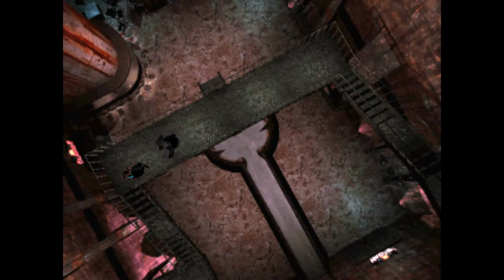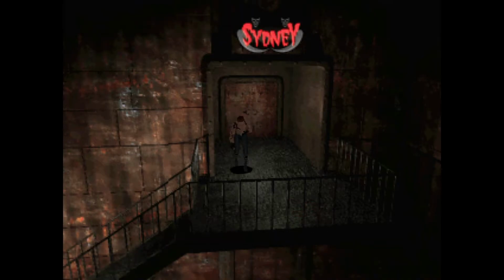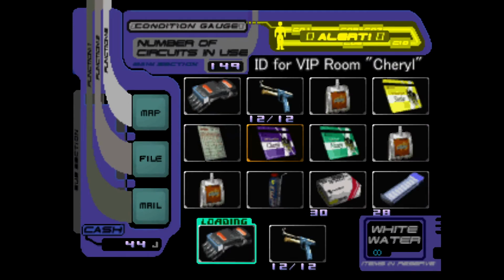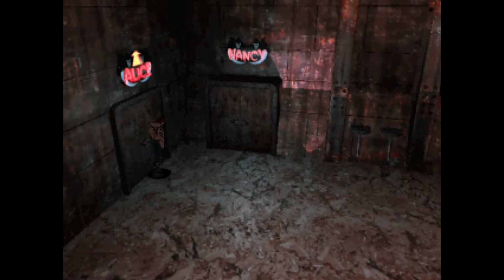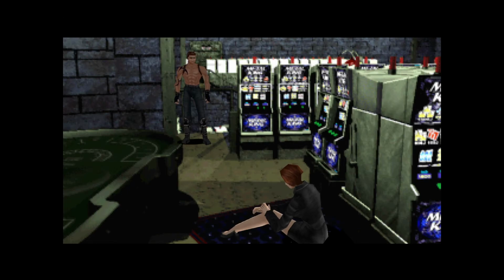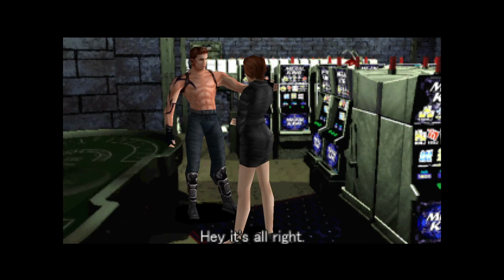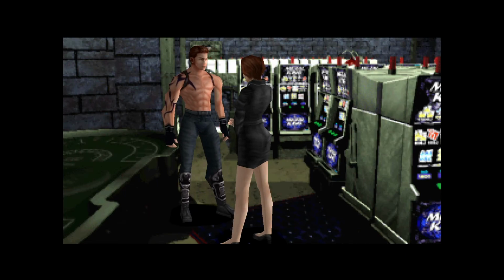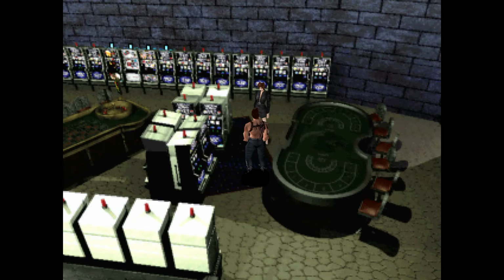Let's Play Countdown Vampires AS AGAIN Part 2 - Naomi!!!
That scary realisation that as awful as this game is you've now played enough of it to have developed some muscle memory for it. Yikes.